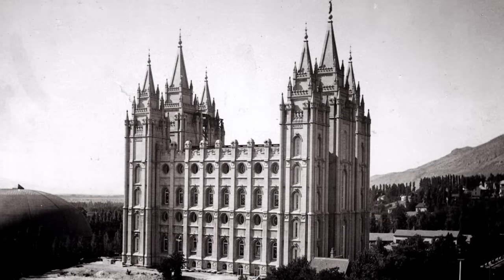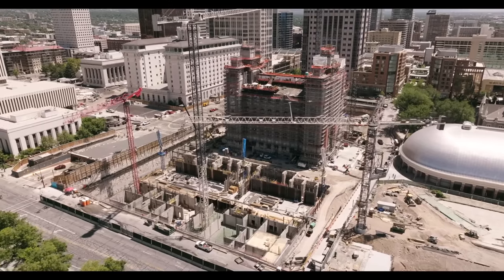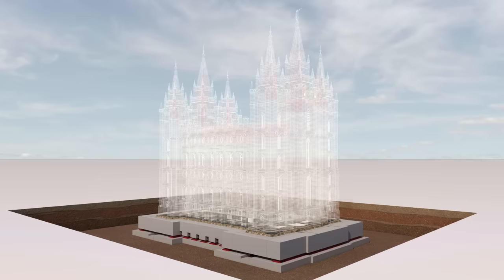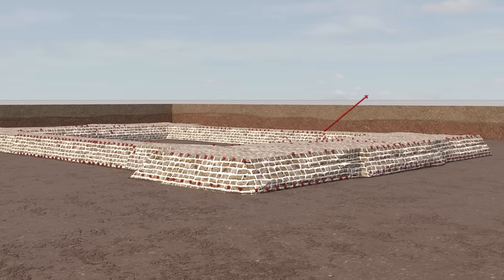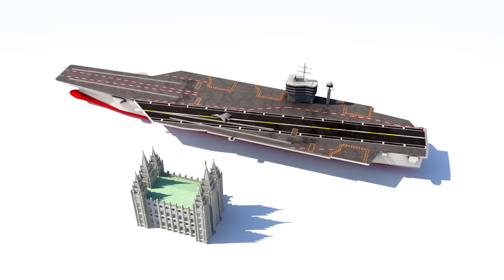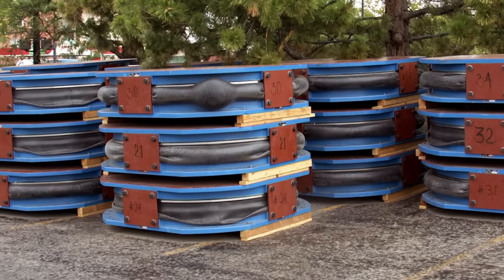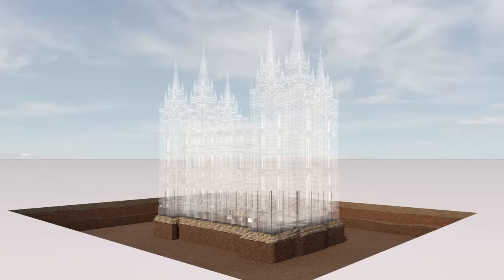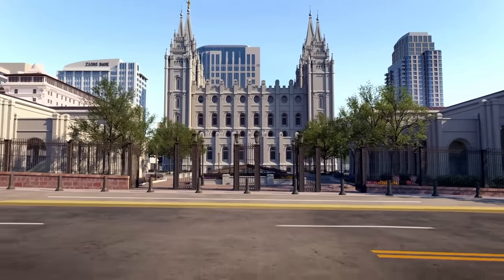How the Temple will Survive Earthquakes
Have you ever wondered why the Salt Lake Temple is undergoing an extensive renovation? The primary reason is to fit this historic structure with a seismic upgrade that enables it to withstand high-magnitude earthquakes. Watch this comprehensive video (long version) that shows the meticulous effort and precise process taken by skilled engineers and tradespeople to complete the work.